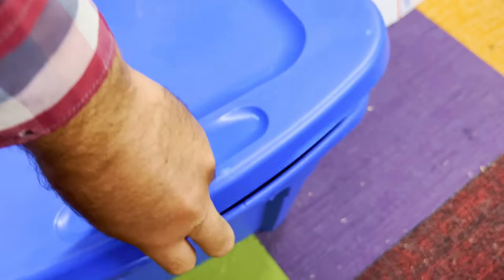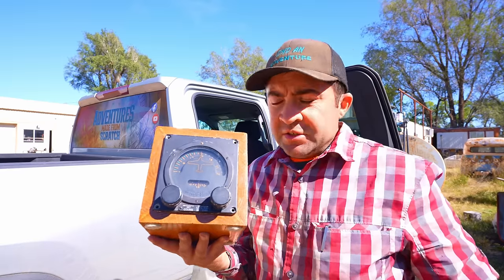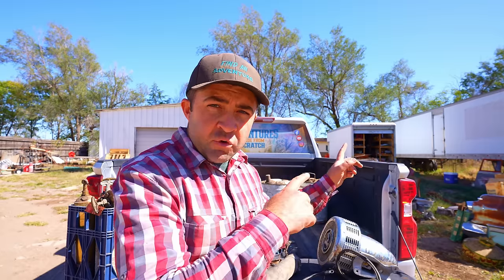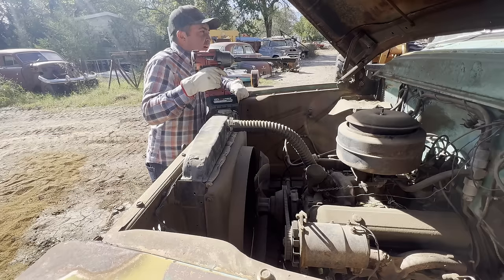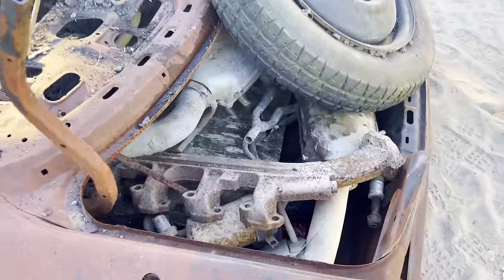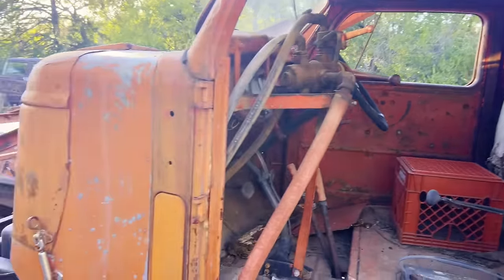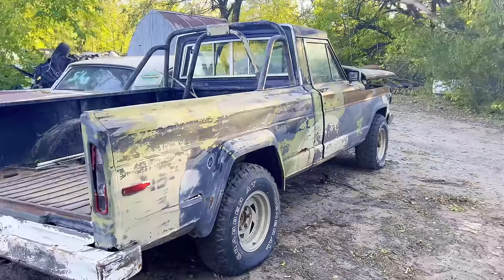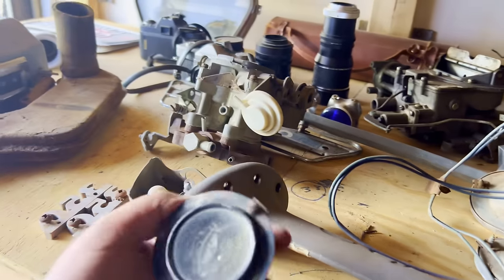What in the World did I Buy Now?!? Crazy 1940s Contraption & Much More!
This old Diamond/GMC/Chevy was too cool to pass up!